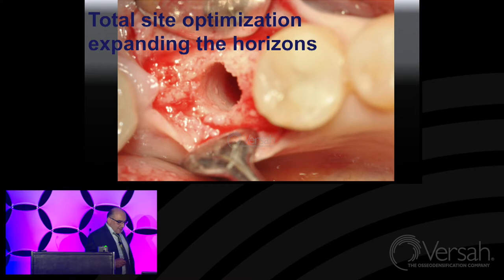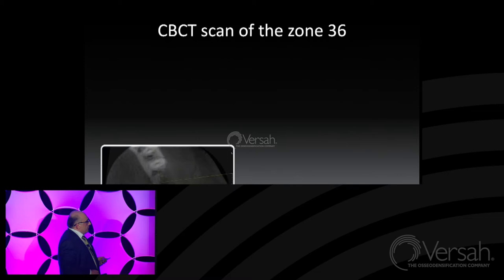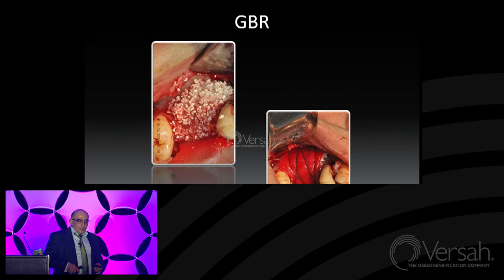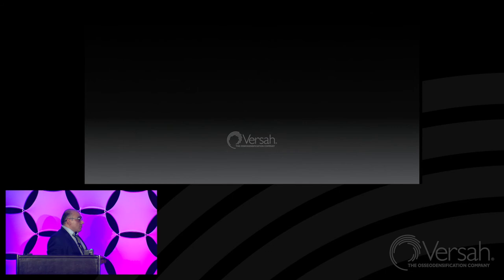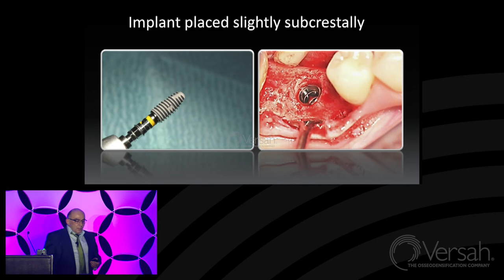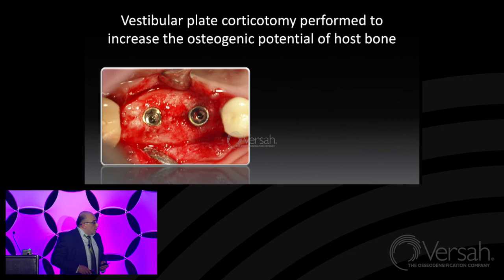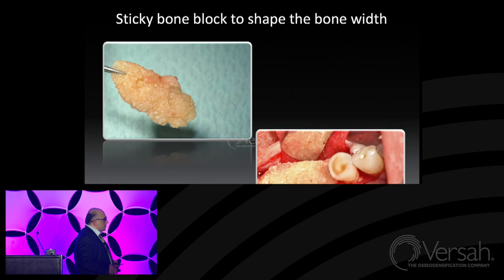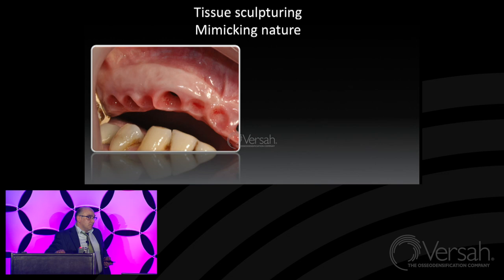Osseodensification: Total Site Optimization - Expanding the Horizon - Dr. Samvel Bleyan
Osseodensification - The Restorative-Esthetic Perspective

Total Site Optimization - Expanding the Horizon
Lecture by: Dr. Samvel Bleyan

Osseodensification World Symposium